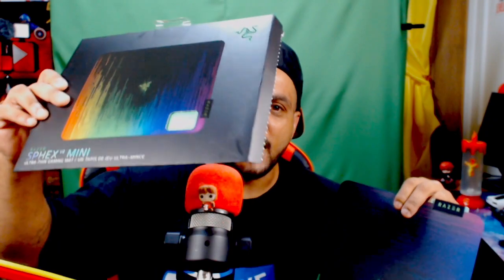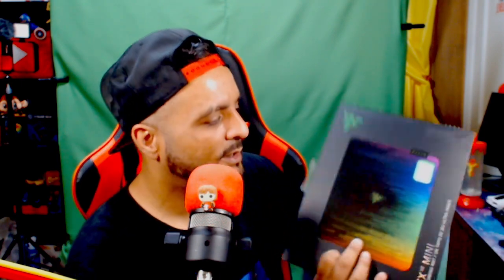Razer Sphex V2 Mouse Mini Ultra Thin Gaming Mat /Pad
A t only $8 Bucks the Razer Sphex v2 Mat is for sure a BANG FOR YOUR BUCK would i by it again Noooo but if you just looking for fast movement of gaming mouse and maybe just to have something from Razer then yea is it good surely is just know it dont feel like a regular mouse PAD THATS DO TO FACT ITS A MAT 🤷🏽‍♂️🤦🏽‍♂️😂

Razor Sphex v2 Mat

Razor viper mini mouse i have $21 on sale

Razor deathhadder v2 mini i also have $20 on sale

Bengoo $12 gaming and editing mouse wireless

mouse pad rgb large